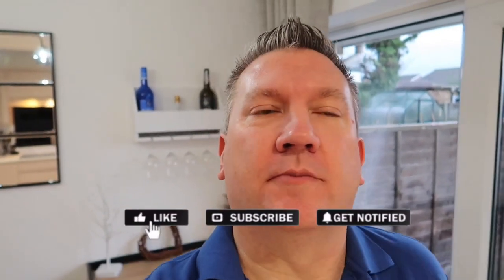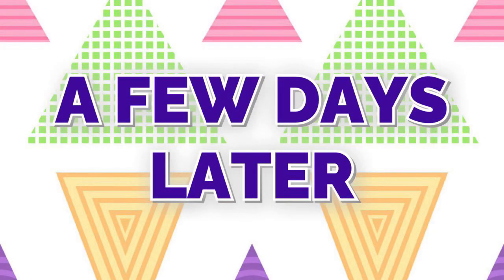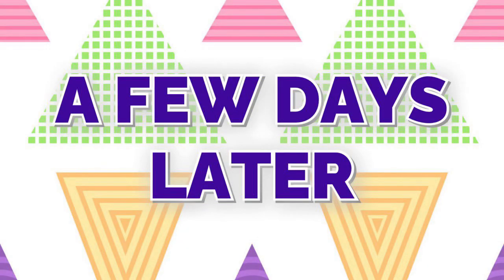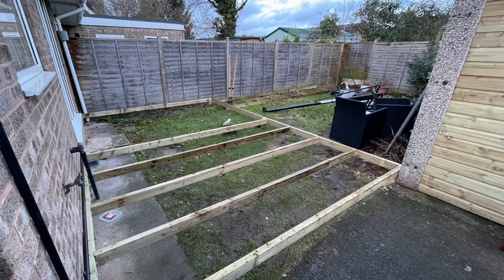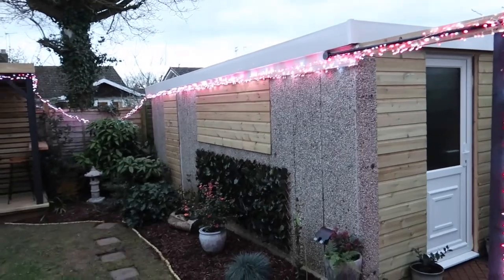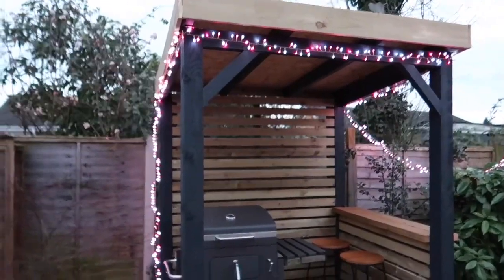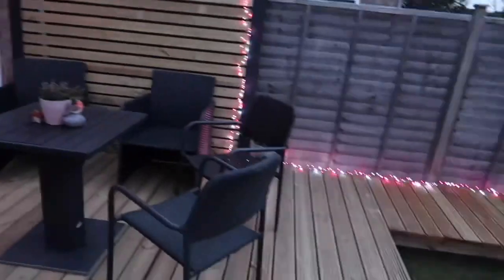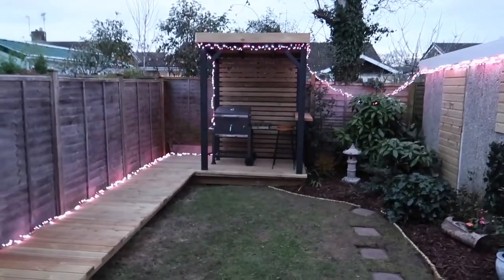Garden Renovation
It’s been a great garden renovation and the transformation has been fantastic

Our vlog takes you through the early stages of putting down the foundations to the finished garden area

We also celebrate by having a BBQ with a brand new smoker